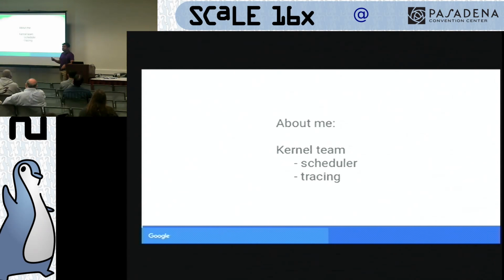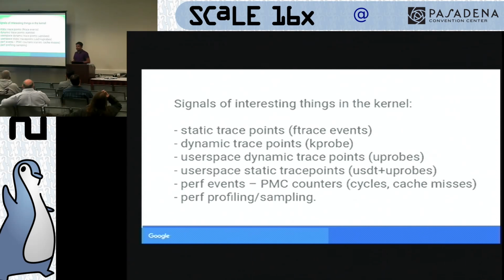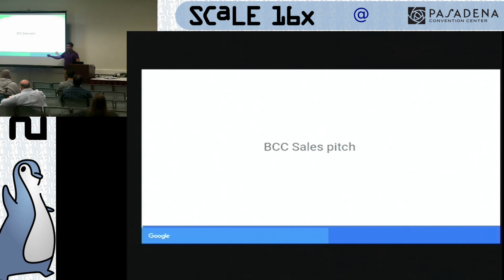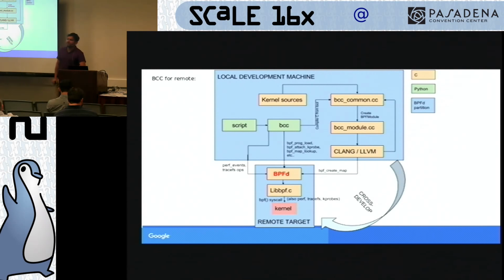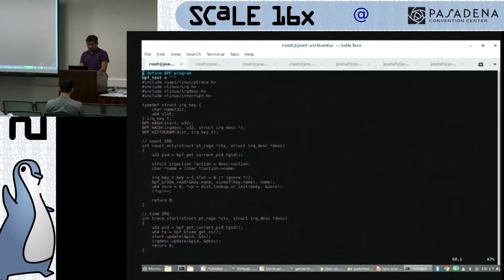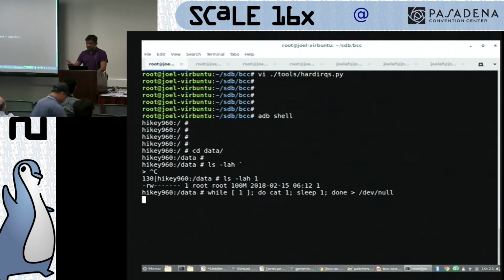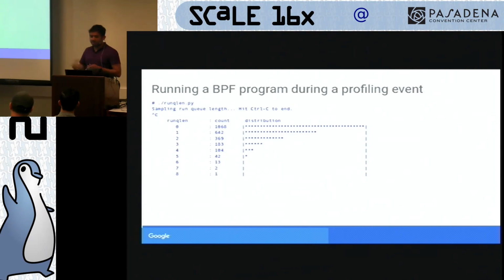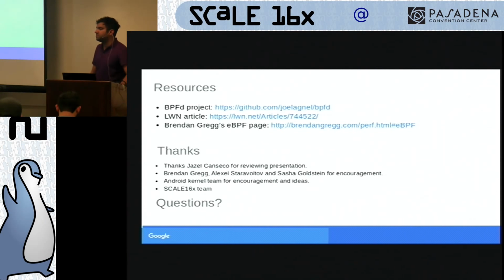eBPF super powers on arm64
Talk by Joel Fernandes

eBPF has gained popularity in low overhead tracing and data aggregation used to understand inner workings of the Linux kernel. The bcc tools based on eBPF work only on x86 machines where they are running locally (host and target are the same). This requires llvm libraries, Python and the kernel sources all installed on the local machine, before eBPF can even work. This installation is easy and readily available as packages on x86 however it is painful to do for arm64. Joel addresses these challenges with a novel solution with a new tool (bpfd) he created to remotely use eBPF.